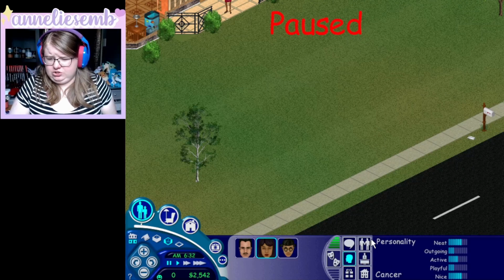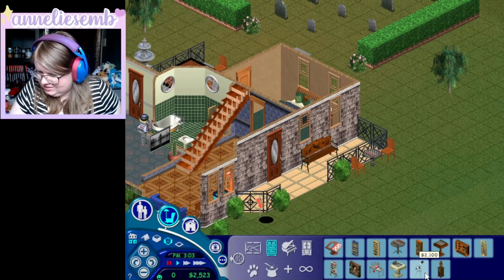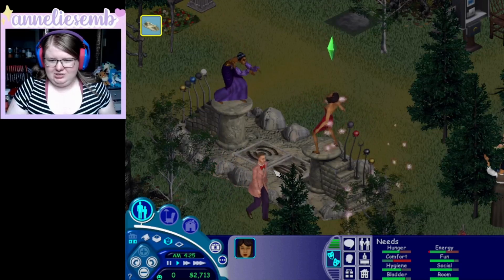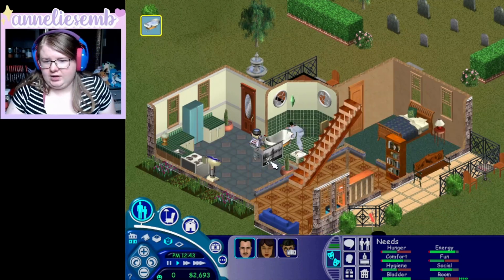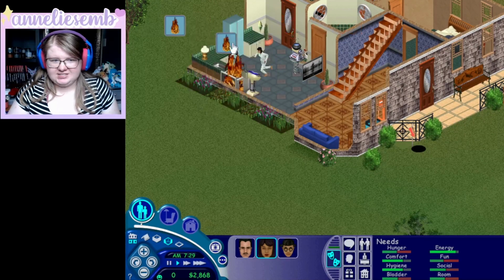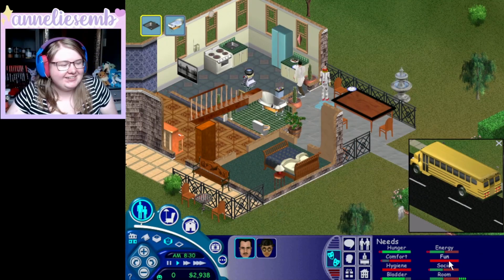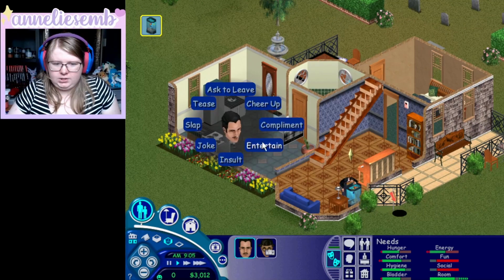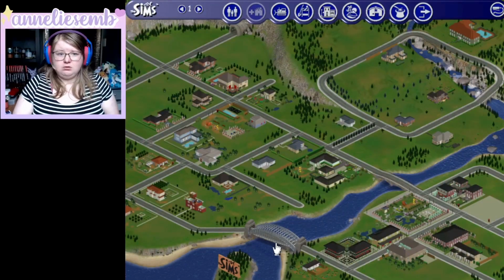I DESTROYED the Goth family in the Sims 1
The first sims game was way too difficult